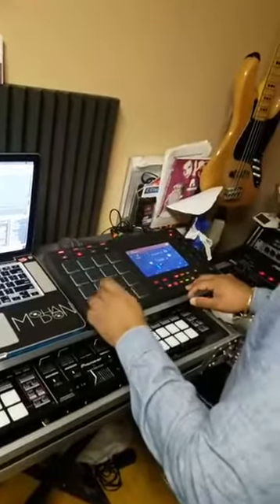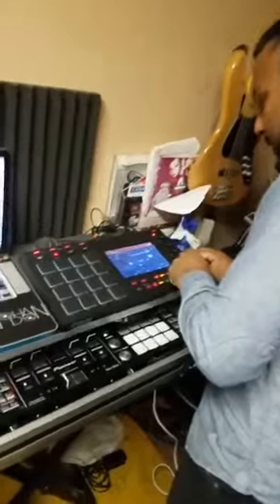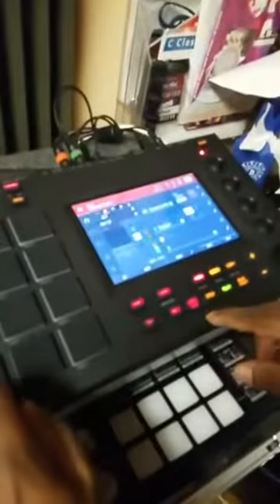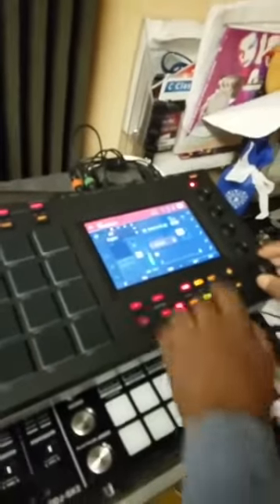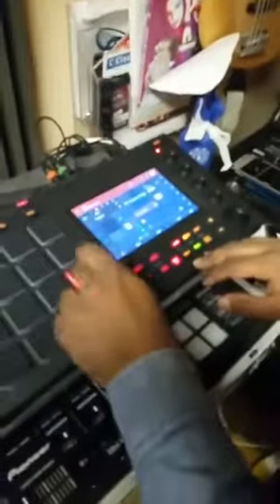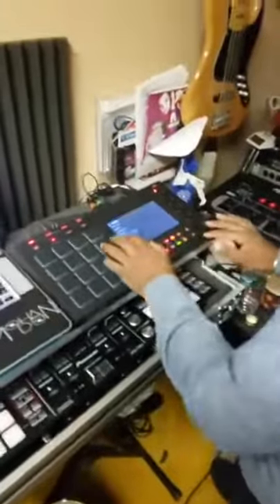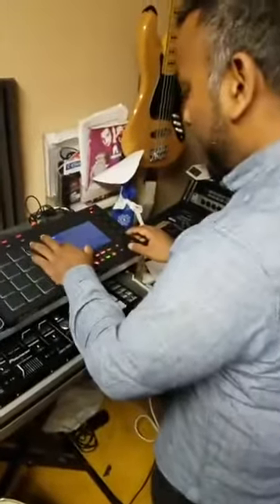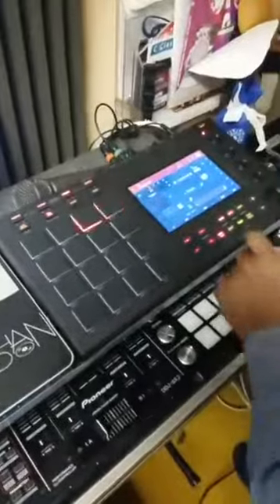Making a Soca Beat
MAKING A SOCA BEAT ON THE AKAI MPC TOUCH.